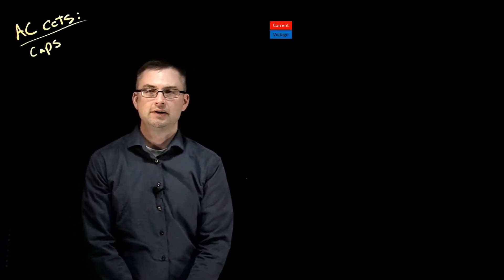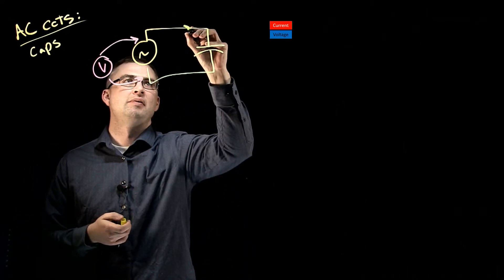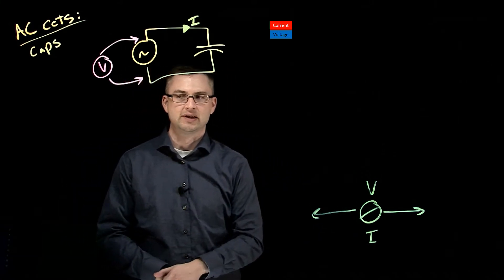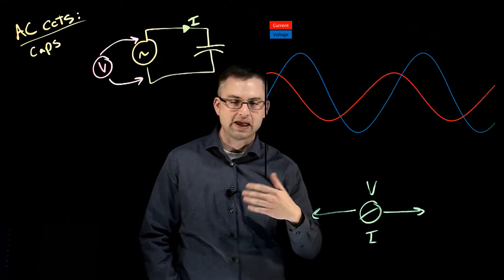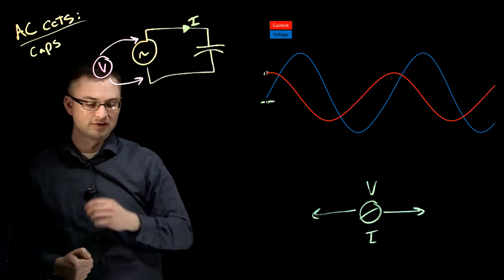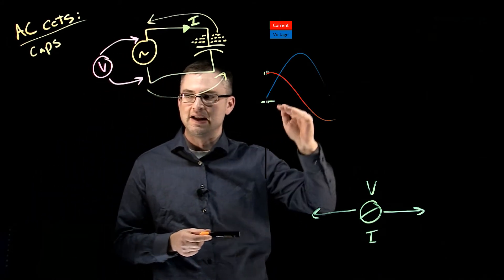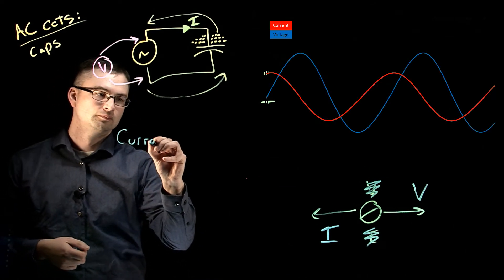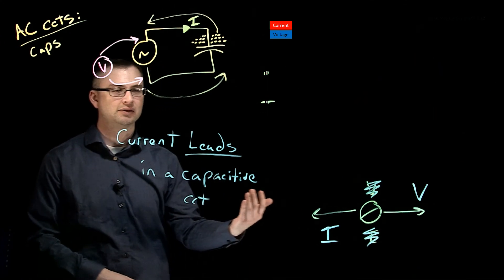Theory - Capacitive Current in AC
We look at the current in an ac circuit that is capacitive.